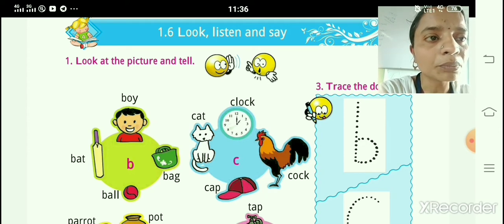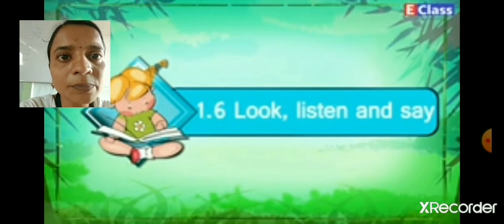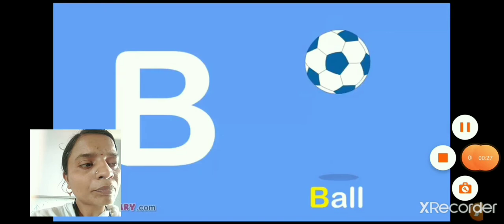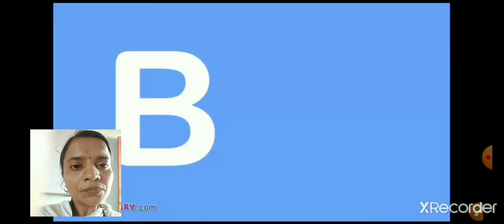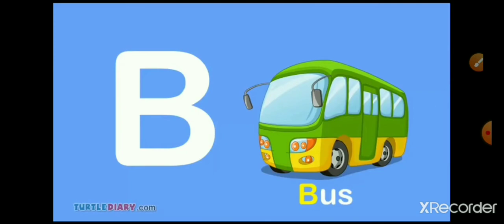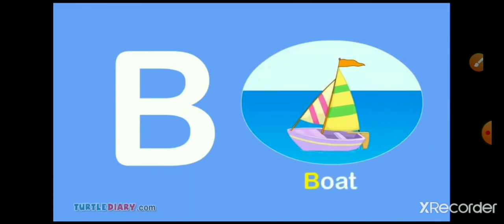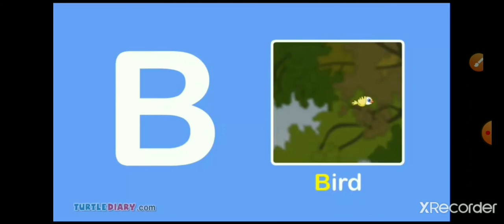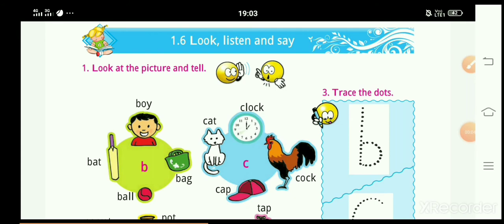LBS School Class1stdSemi Subject-English,Unit1 1.6 Look, listen and say , part1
Khandegaonkar lata mam